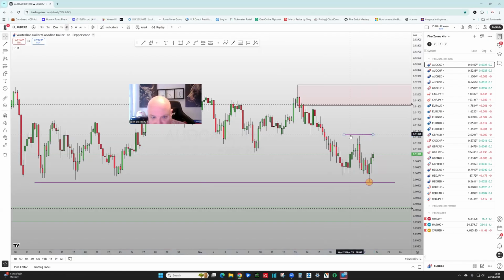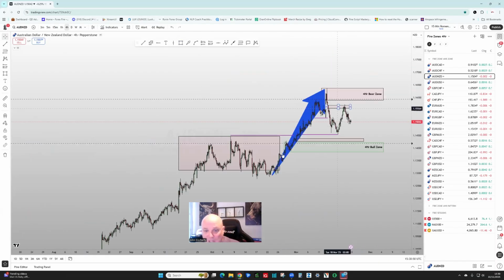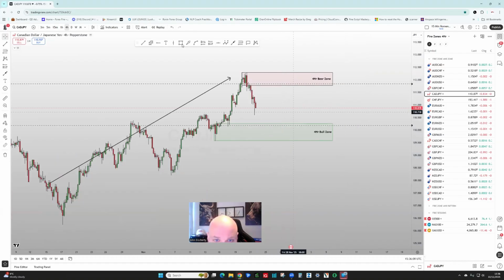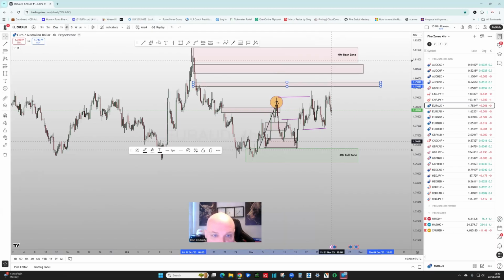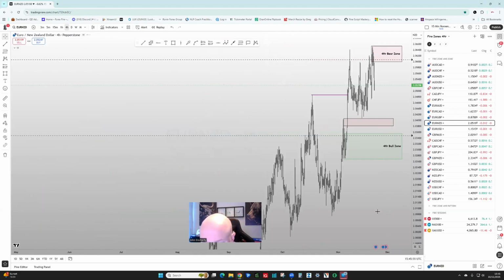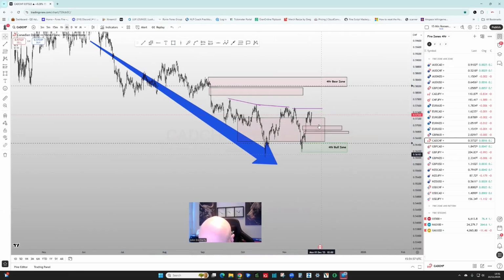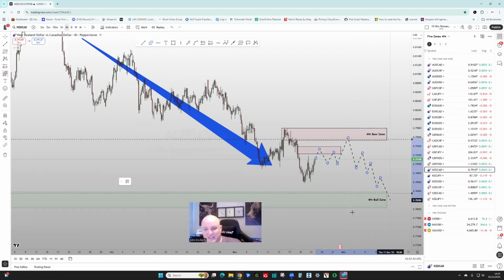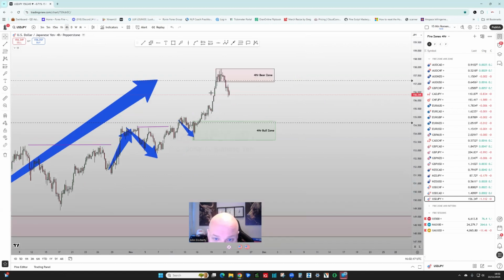Forex Fire Lets Look Inside The Fire Zones Supply & Demand For The Week Ahead 24th November